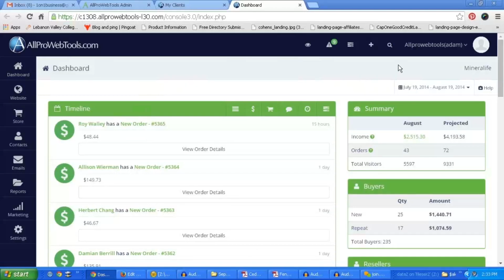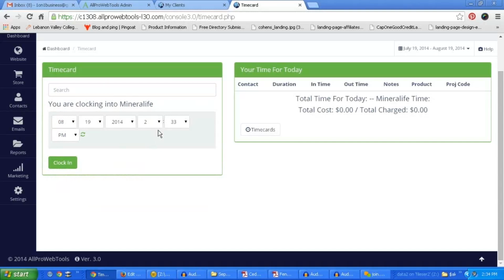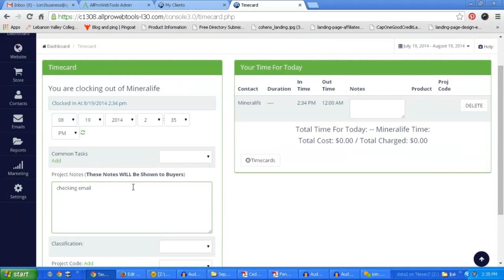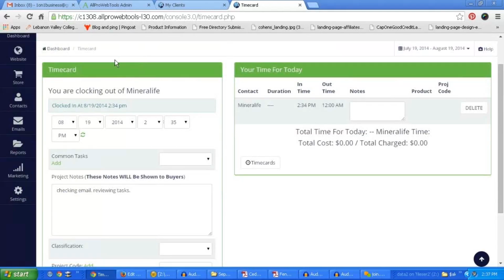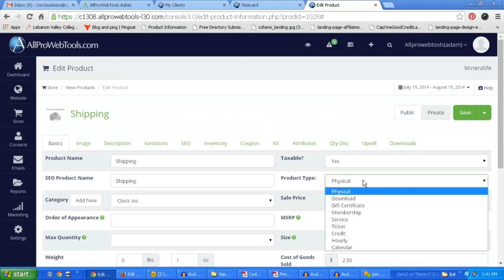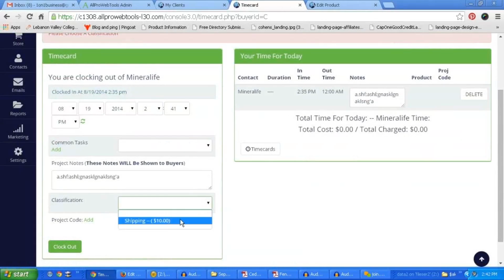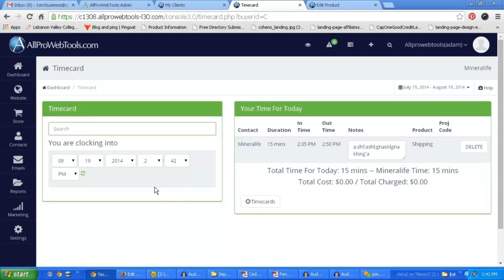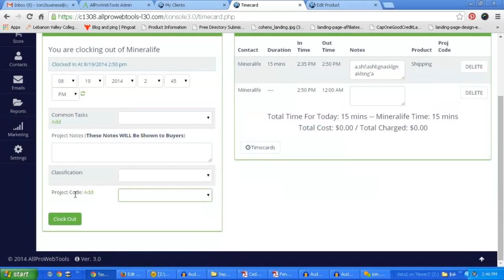AllProWebTools 3.0 timecards explained in detail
Learn how to use the AllProWebTools timecard system to better track employee productivity and bill your clients appropriately.